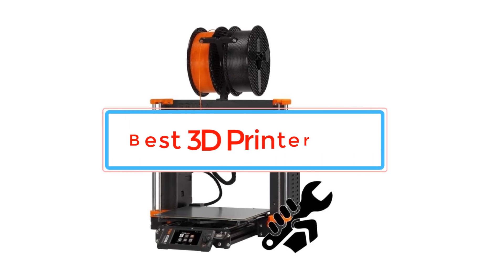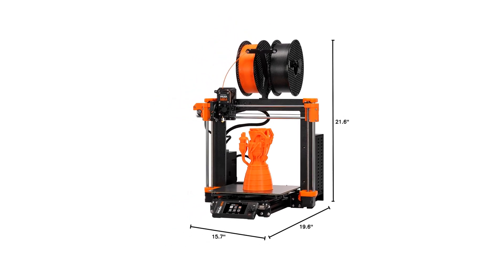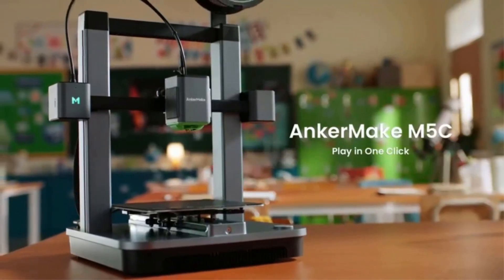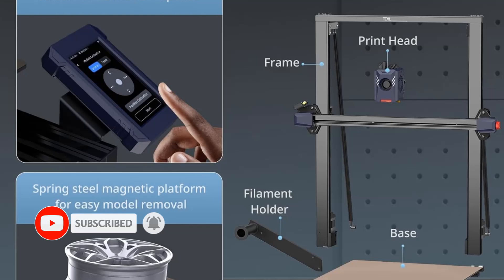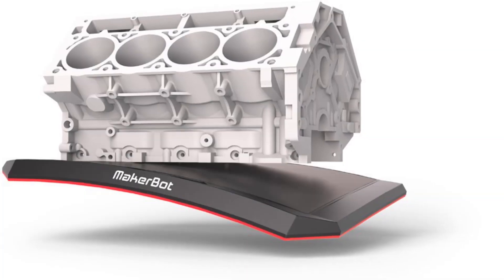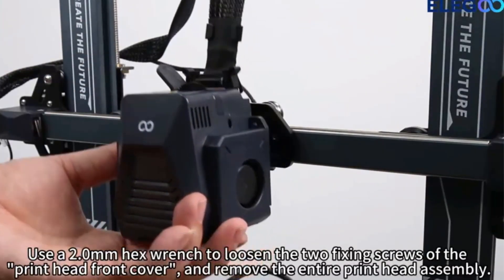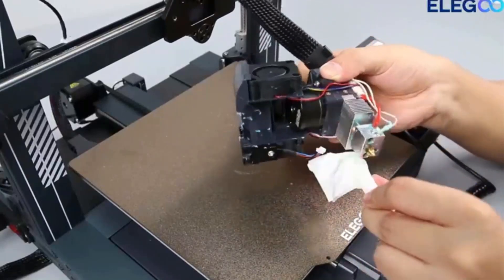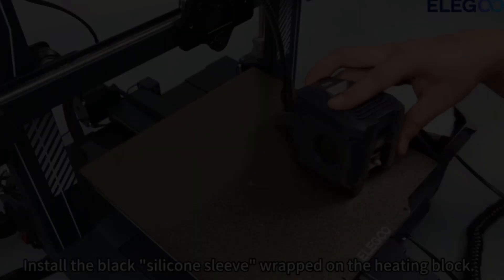Best 3D Printer of 2024 - Top 5 3D Printer You Con Buy {reviews]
📌Product Link📌:

📌📌 AMAZON LINK

📌📌 ALIEXPRESS LINK

      owners.
tech-zones
PRODUCT-REVIEWS